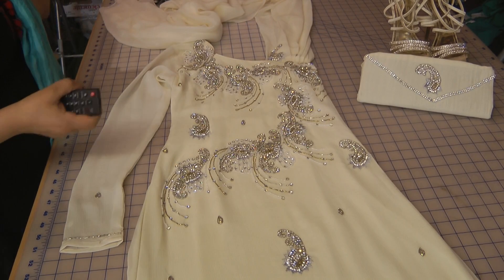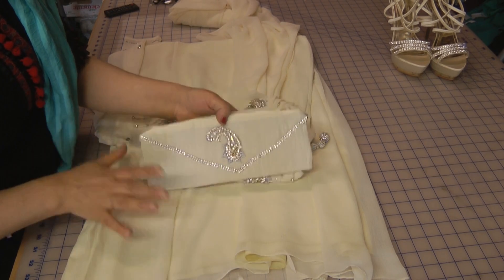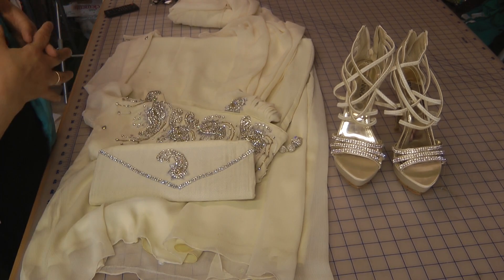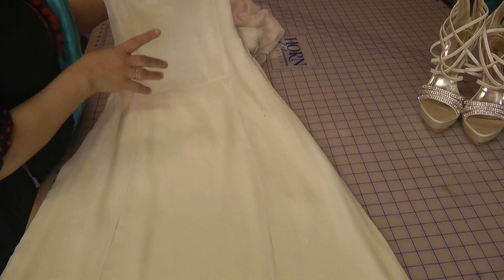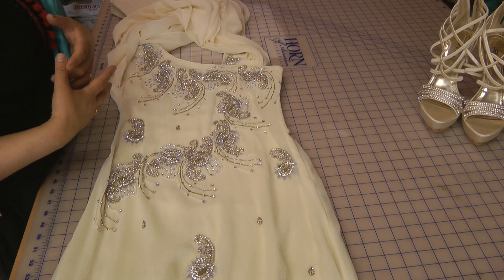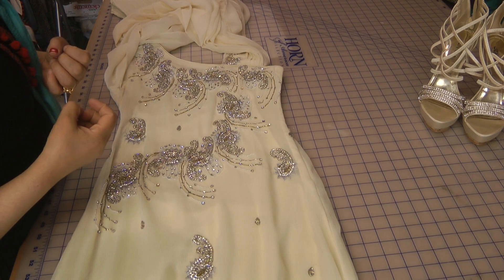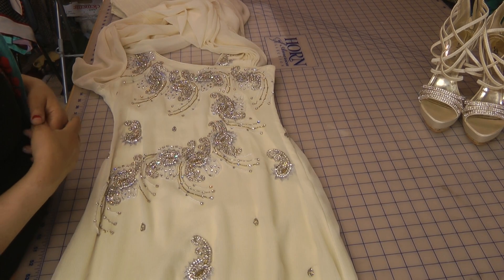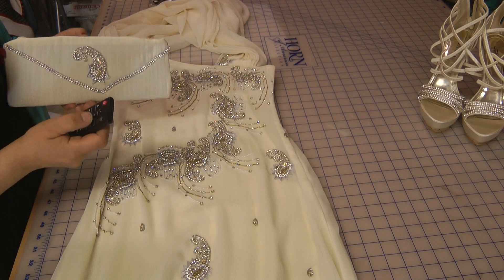prom dress for a very speacial lady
this young lady is my daughter, Halima.
she has just finished high school and and has been looking forward to this much awaited prom. mother bieng a machinist coulldnt resist but make the dress.
it was a very pretty dress and i was over joyed that she liked it that she liked it